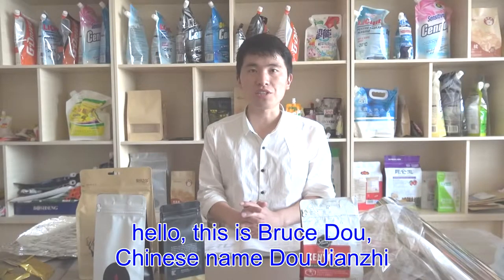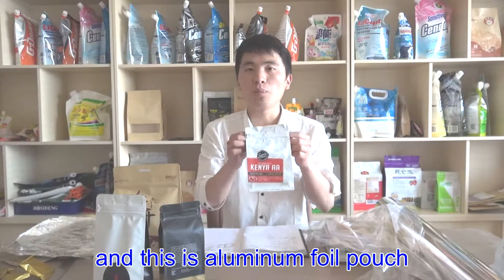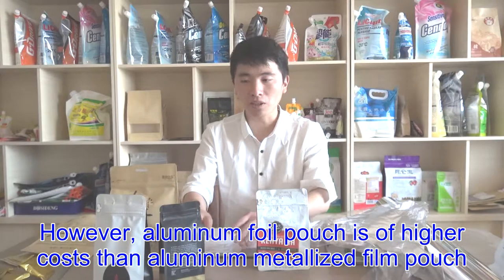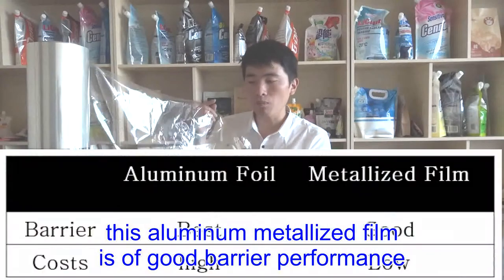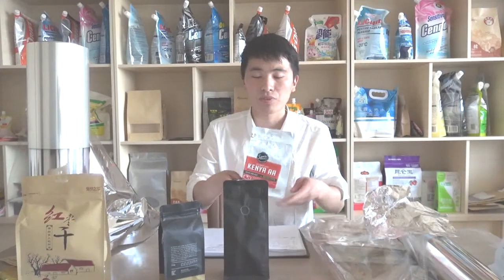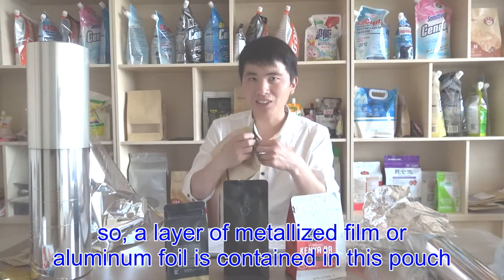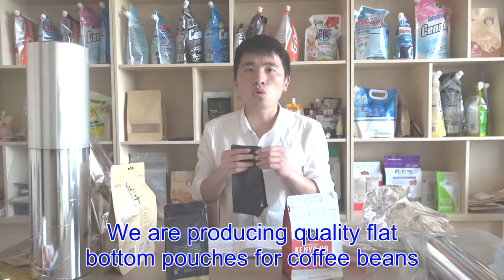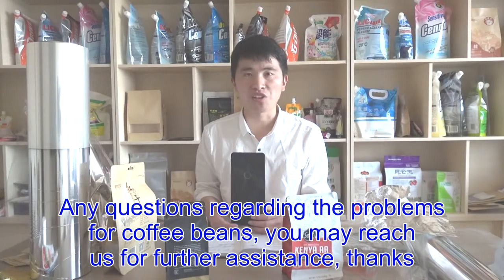KQ008 The most common 3 types of flat bottom bags for coffee beans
The most common 3 types of flat bottom bags for coffee beans